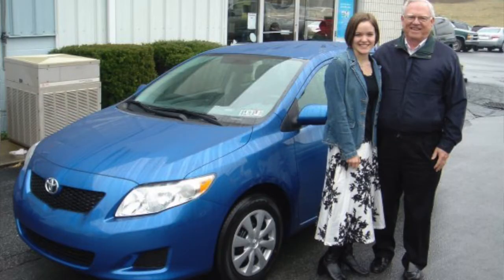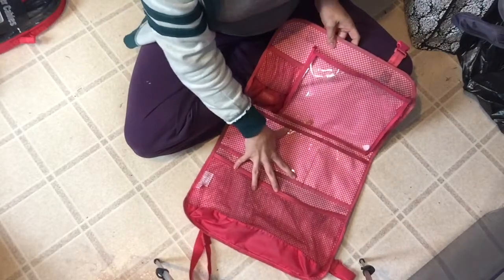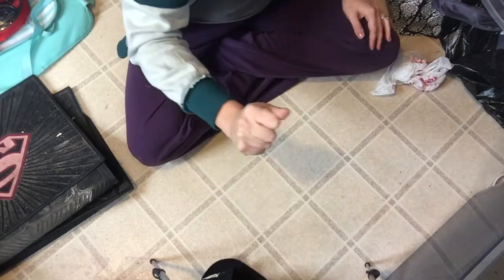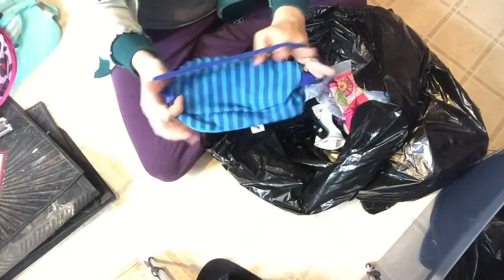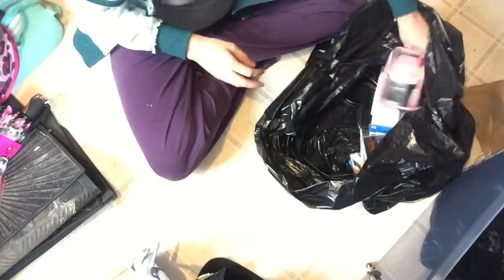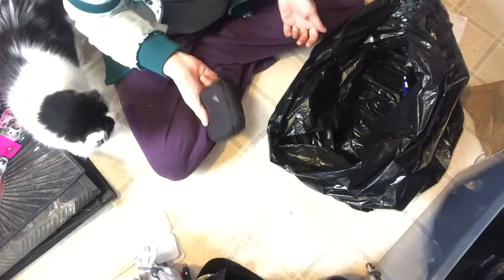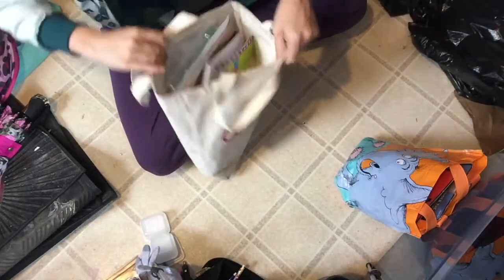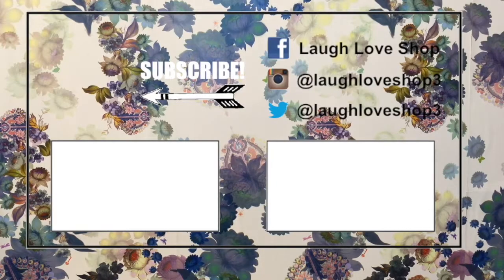How Did All This Even Fit?!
Hey Guys! Ever completely purge your car???  I highly DON'T recommend it!  Hahaha

Ipsy Drive Info:
I'm collecting unwanted ipsy cosmetic bags and any unused products to create blessing bags for my local women's shelter.

Use my link to sign up for ipsy and help a girl out!!